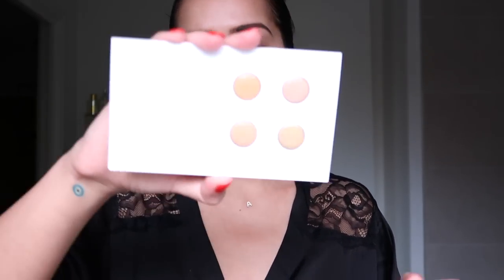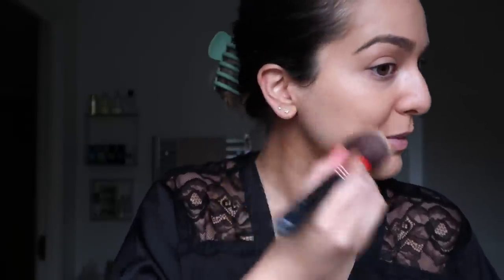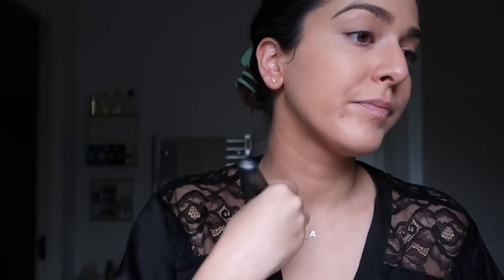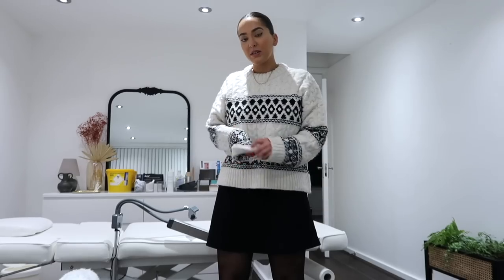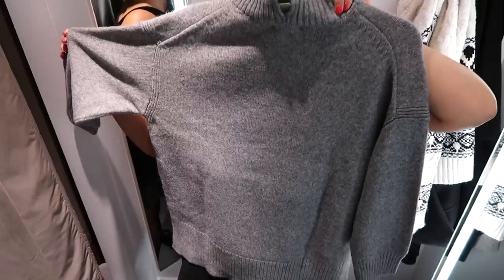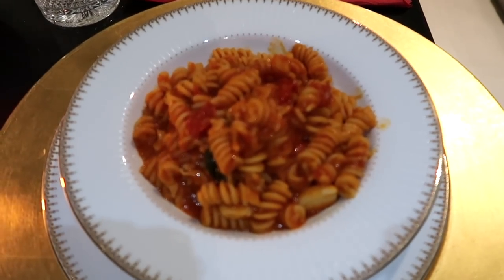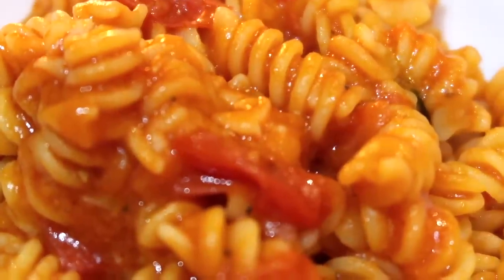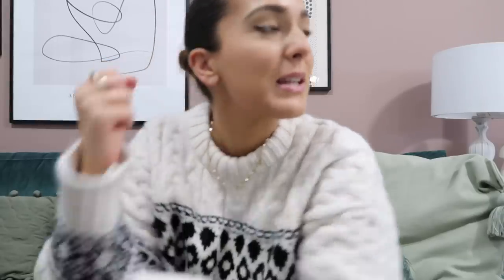LISA ELDRIDGE FOUNDATION ALL DAY WEAR TEST *is it my new favourite?!*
Hey guys! So as a lot of you might know I stick to what I know with foundations! But as soon as I heard about Lisa Eldridge bringing a foundation out I HAD to try it. I wear it all day on a work day at the studio, shopping in Oxford Street and late into the PM. Could it be my new favourite?

ITEMS TALKED ABOUT//

*please bear in mind masks are not mandatory in the UK in shops - I do often wear one but the store was quiet as it was late in the evening!

This video is not sponsored and I bought the foundation myself. Some links used may be affiliate meaning that I get a small percentage from the sale of an item linked but that by no way changes the price for the consumer.